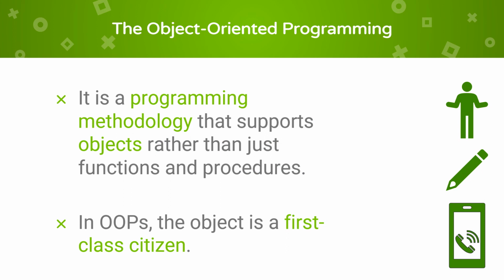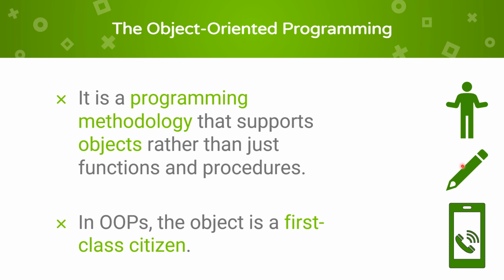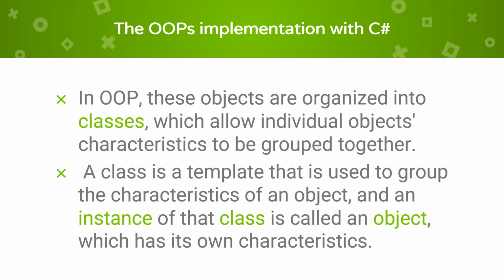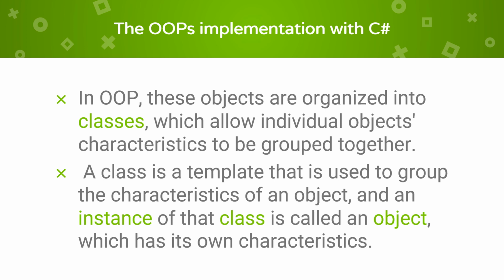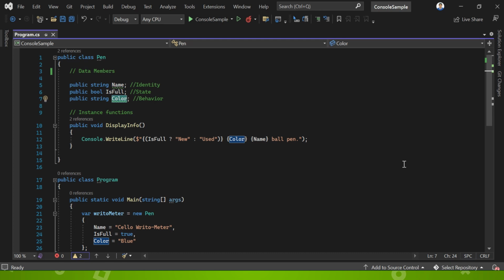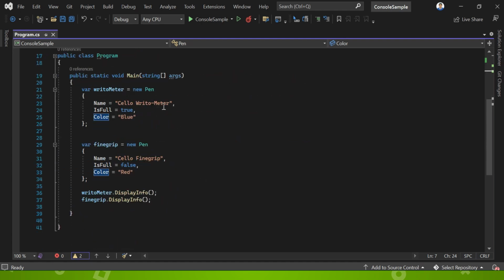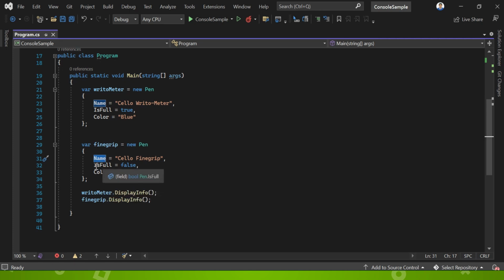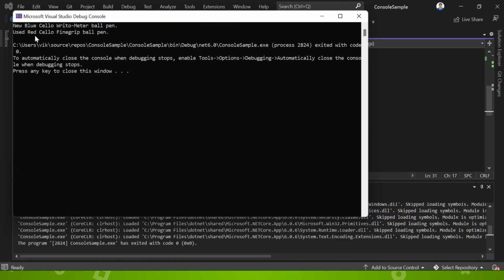Fundamentals of oops with C#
OOP stands for Object-Oriented Programming. It refers to a programming methodology that supports objects rather than just functions and procedures. In Object-Oriented Programming, the object is a first-class citizen. That means everything is an object in Object-Oriented Programming.